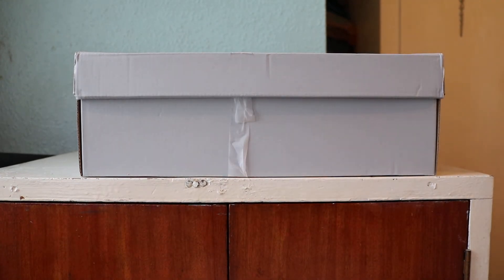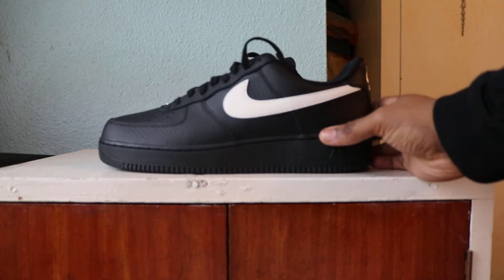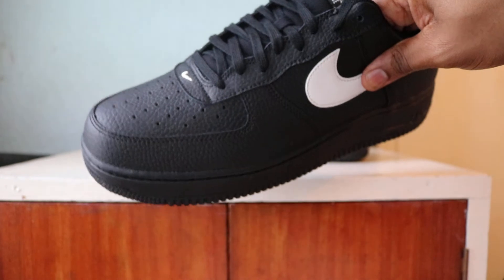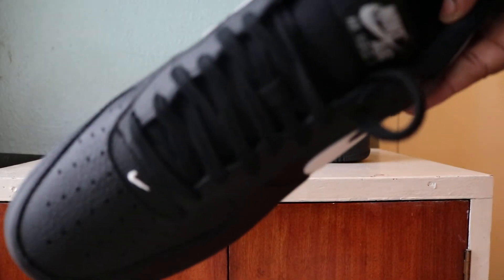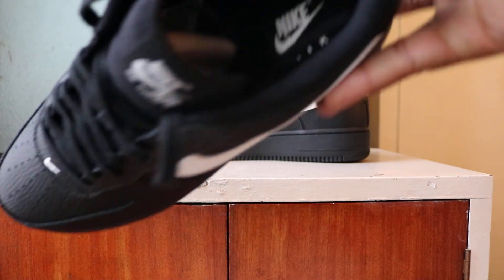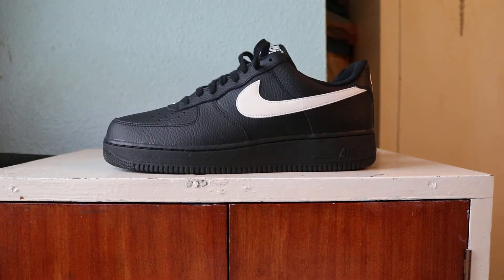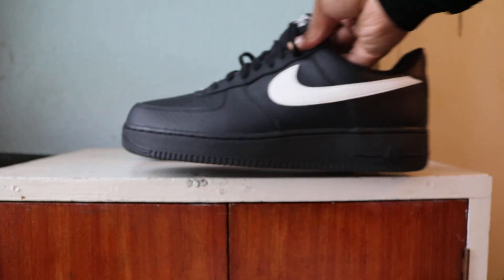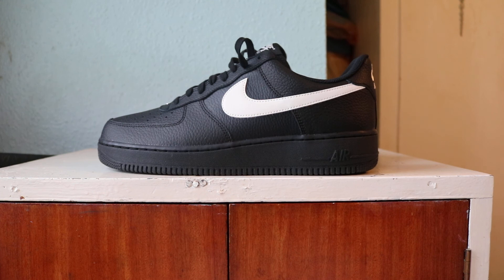QuickSchopes 026 - Nike Air Force 1 Black Sail - Schopes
Clean, if you don't believe me, ask Beau.